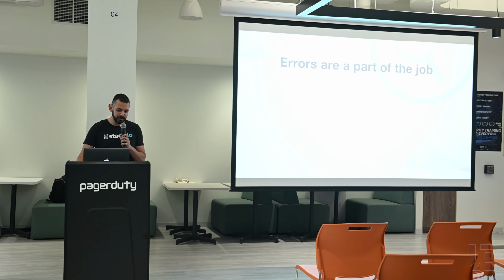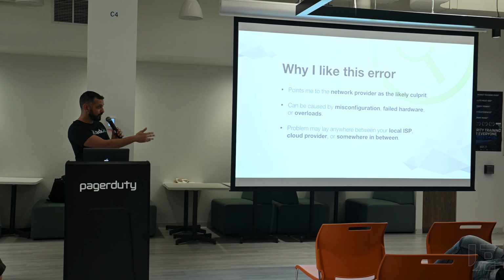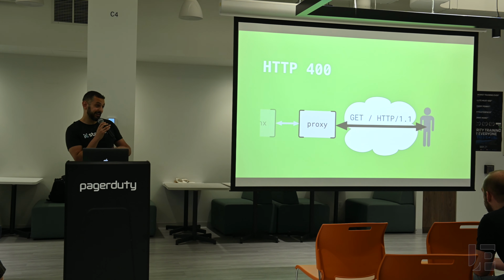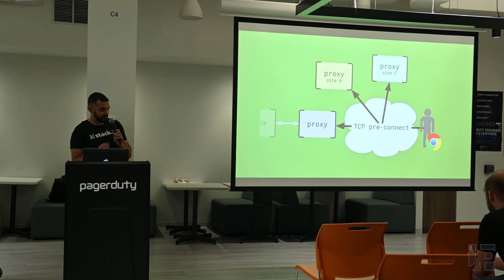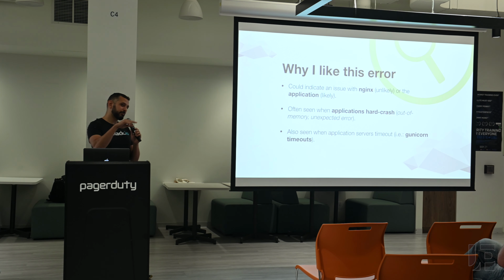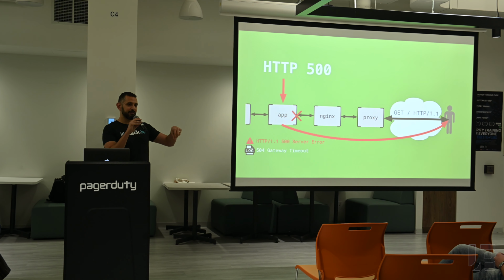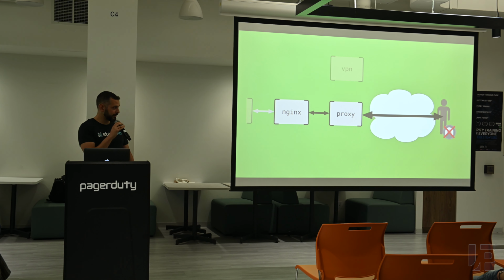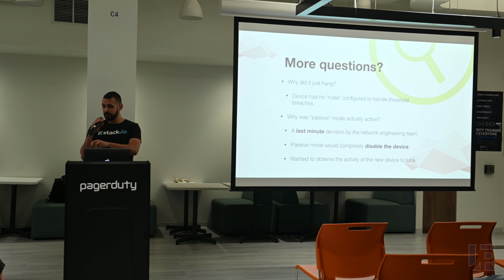DevTO #92: Talk #2: My Favourite Errors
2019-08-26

Errors can be a source of stress in our professional lives. More often than not its discovery can cause us to drop what we’re doing to investigate. As an Ops person, I’ve come to accept errors as fact of life, and even come to appreciate them. Knowing your errors can help you pinpoint the source of the problem quickly. Over the years I’ve compiled a large list of helpful (and not helpful) error messages. This session goes through my favourite ones, along with interesting tales of troubleshooting and resolutions.

Hany Fahim is the Founder and CEO of VM Farms, a 24×7 Operations Team. Hany has over 15 years of operations experience, both in building and supporting private and public cloud platforms, as well as Linux and OSS environments. and the folks of VM Farms